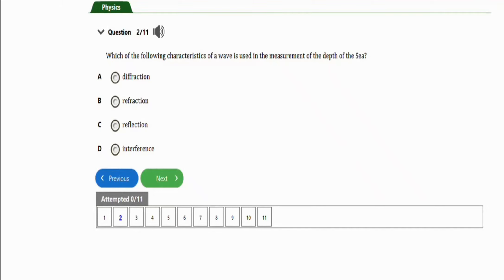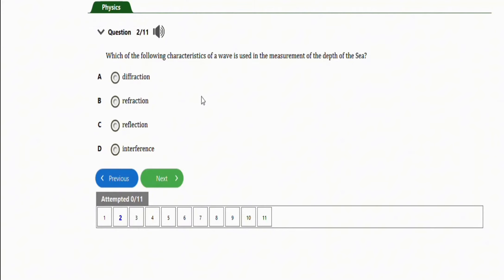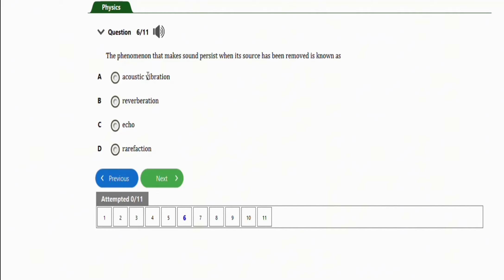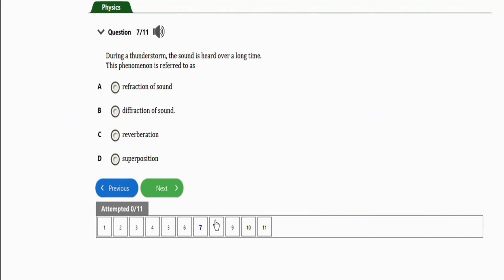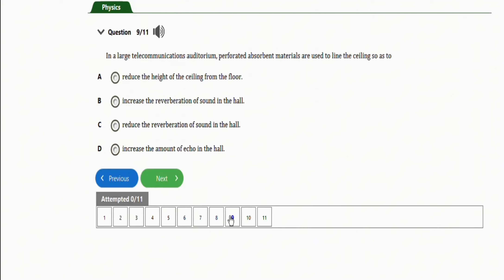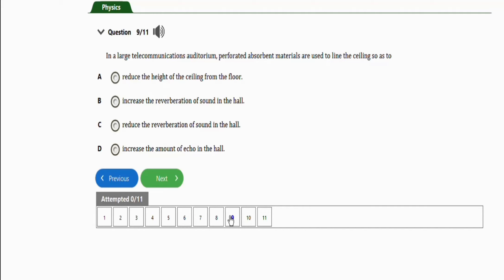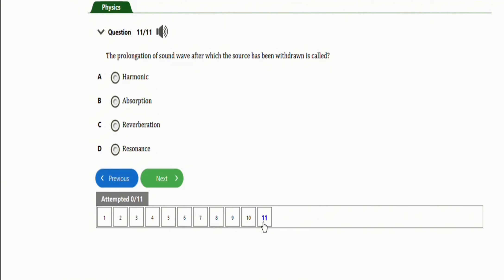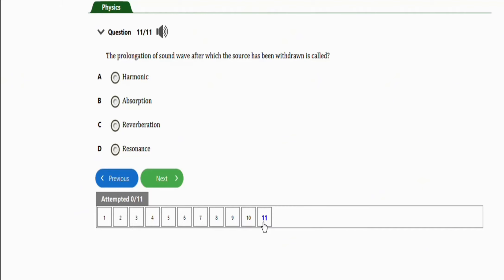JAMB Physics CBT Tutorial 2025 Questions On Echos & Reverberation (Top 6)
JAMB Physics Likely Questions And Answers On Echos And Reverberation

Echos and reverberation are some of the basic problems in JAMB Physics.

In this JAMB physics tutorial video, I answered JAMB physics 6 questions on echos and reverberation.

This video is a definite guide to smashing questions on echos and reverberation in JAMB physics.